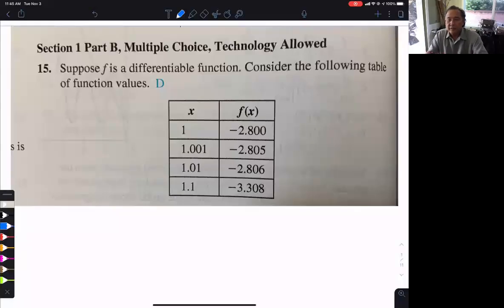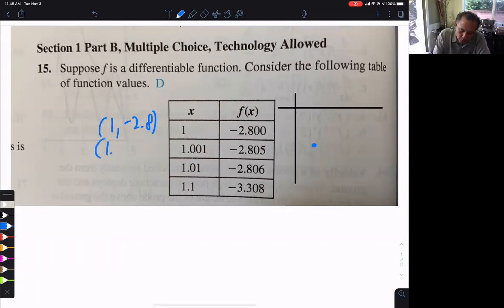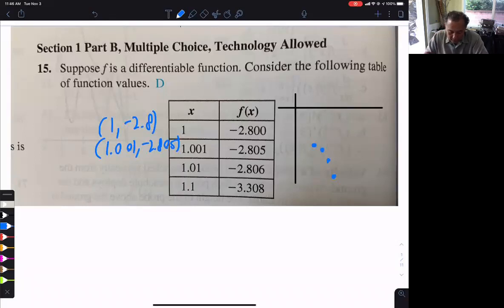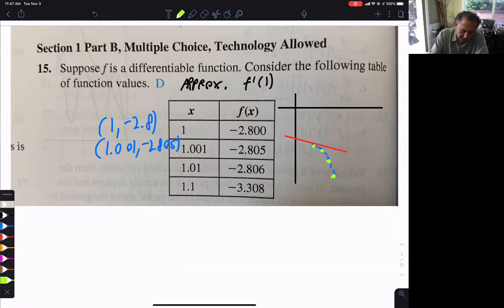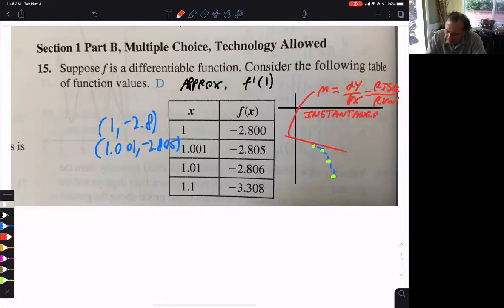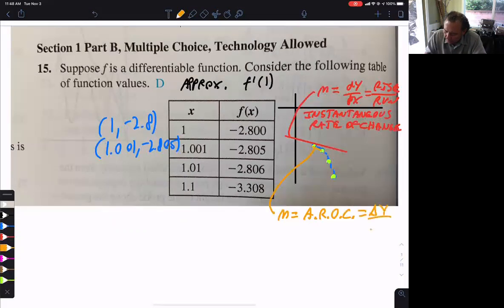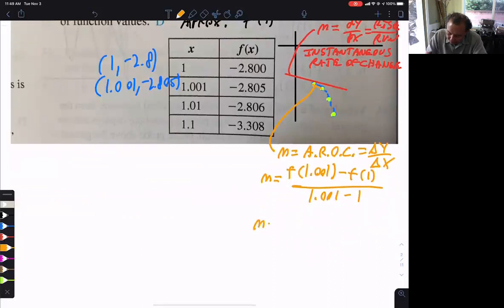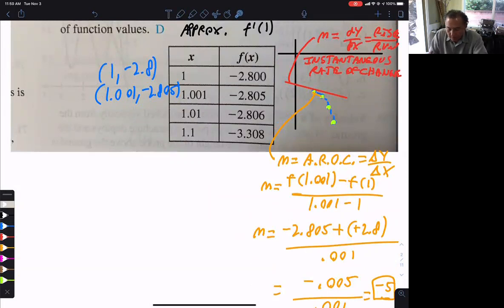ch 3 ap pract #15